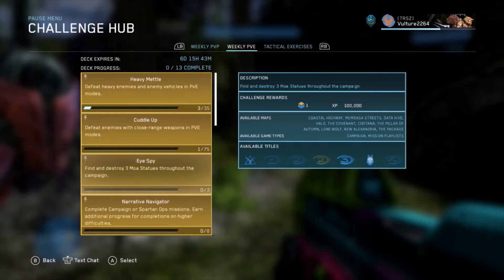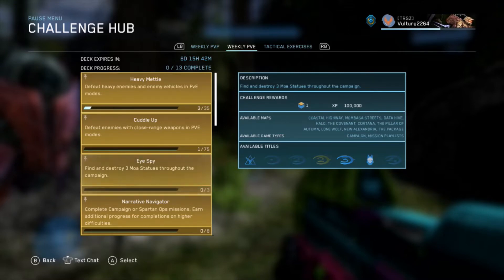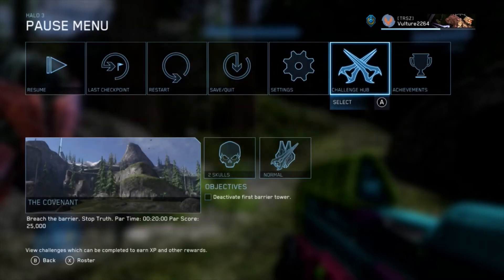Halo 3 MCC | Three Moa Statue (Eye Spy Challenge) Expired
This guide is now expired a new one is up for the following week.

Game: Halo 3(MCC)
Platforms: Xbox One, Xbox Series X|S and PC.